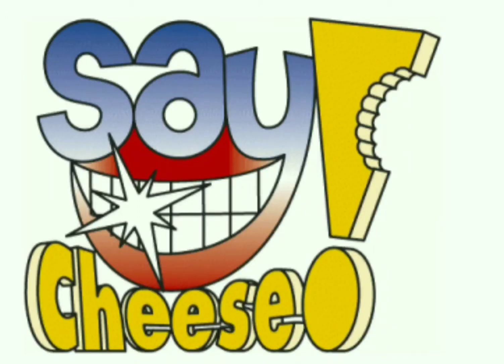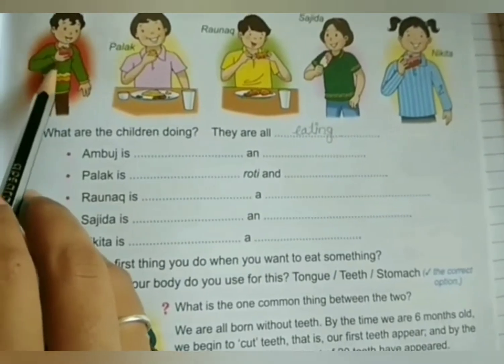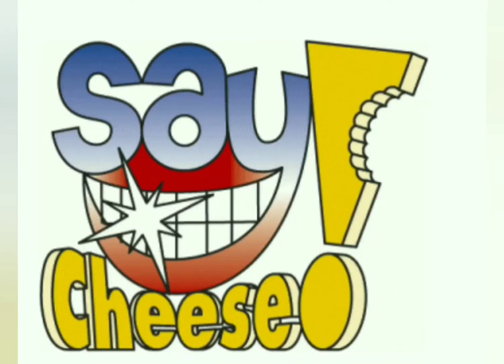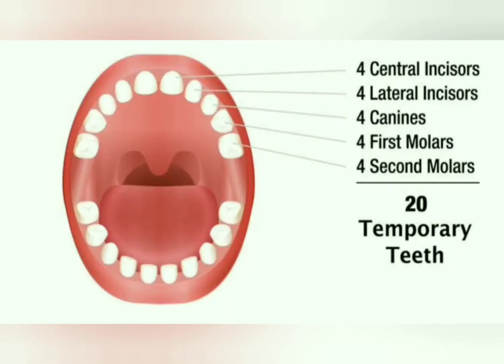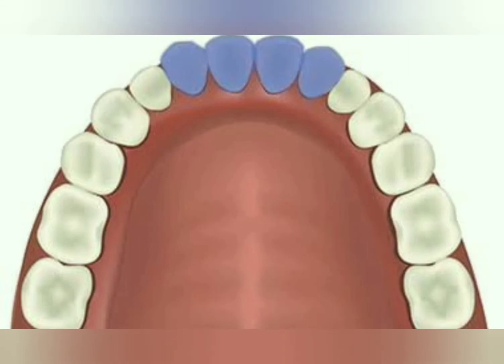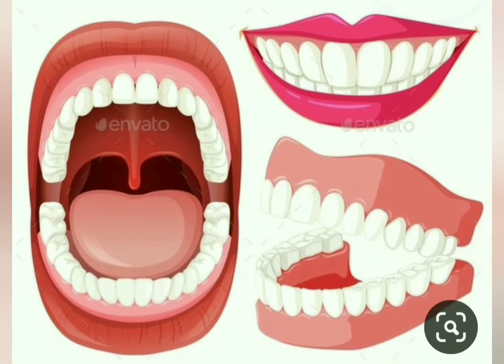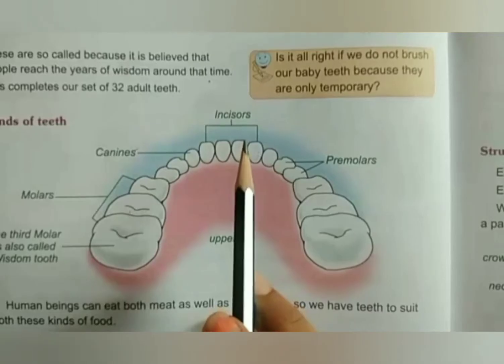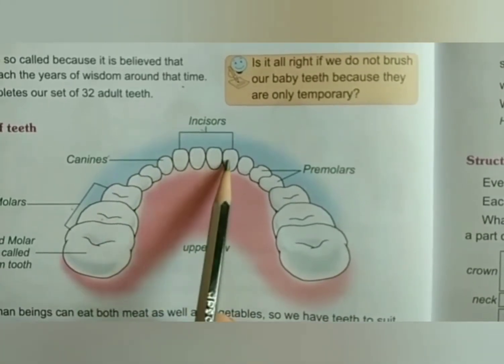4th science- Say cheese